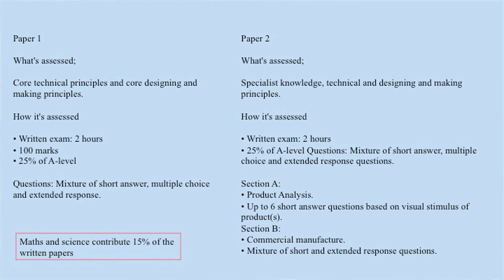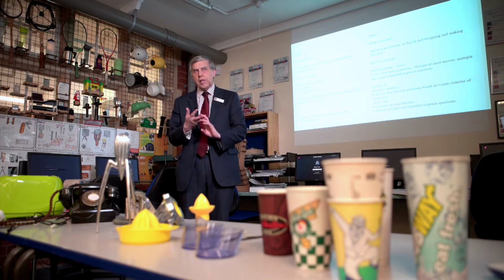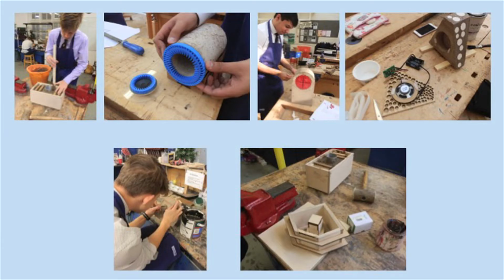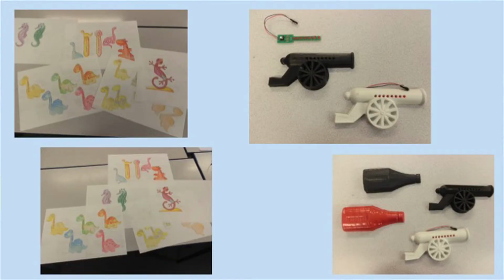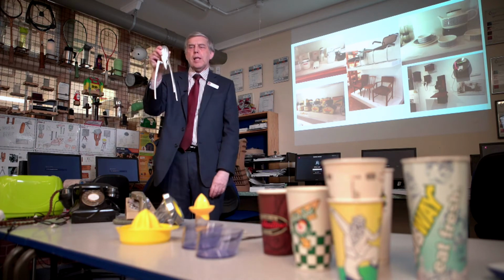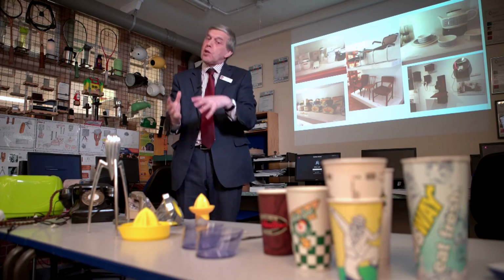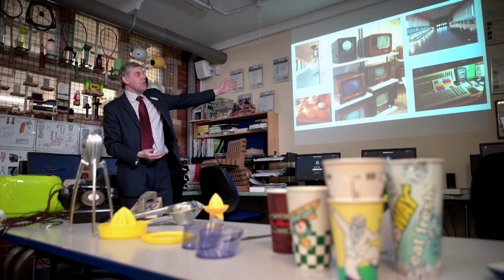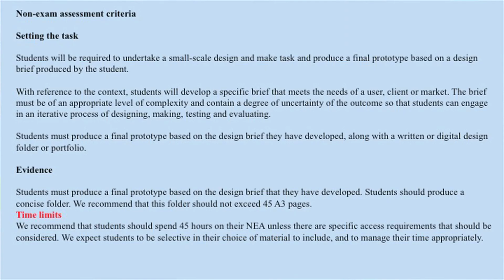Design and Technology Bablake A level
This is one of a series of videos which is intended to give you an insight into the subjects available at A level when you study at Bablake.